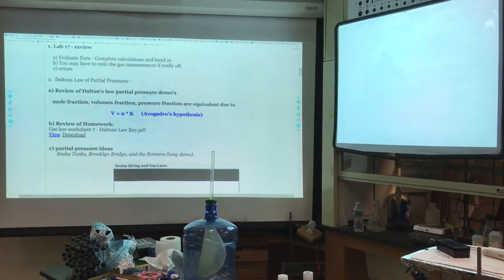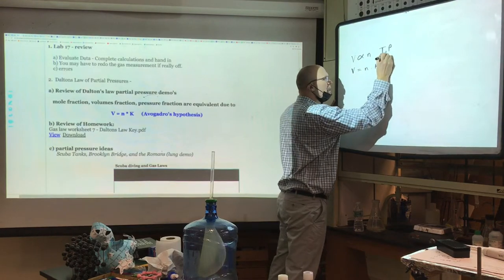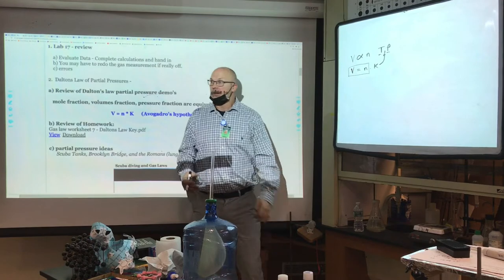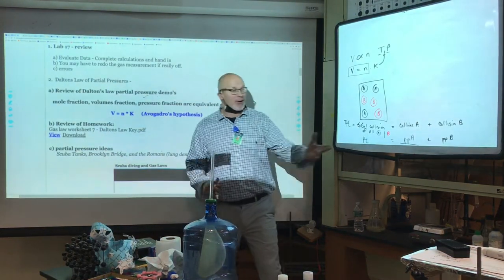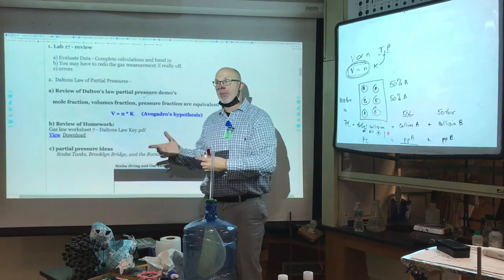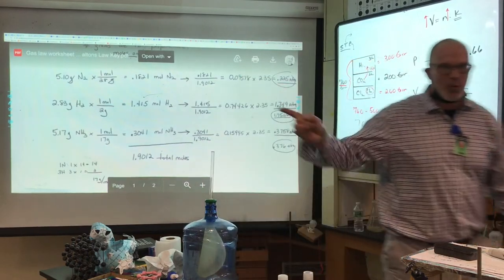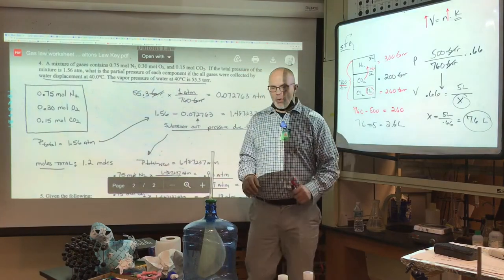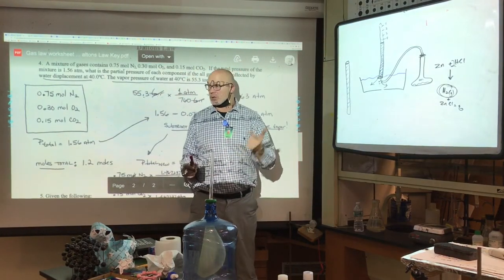AP Chemistry - Daltons Law